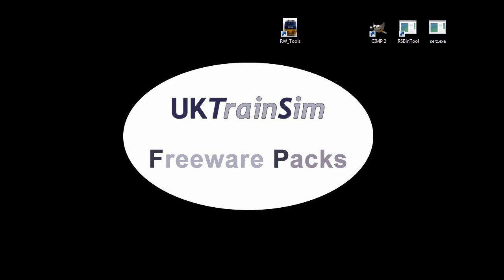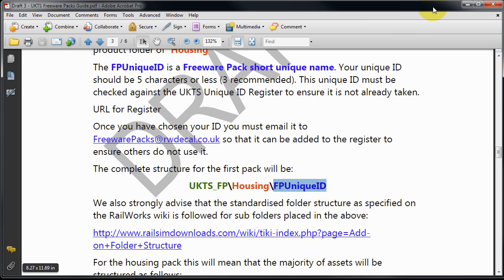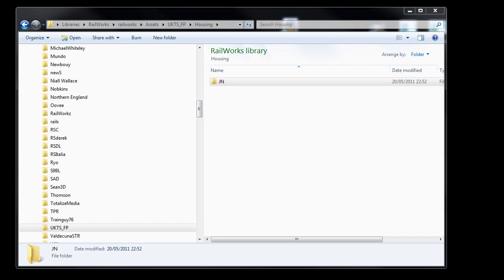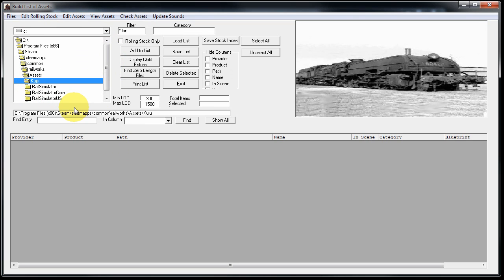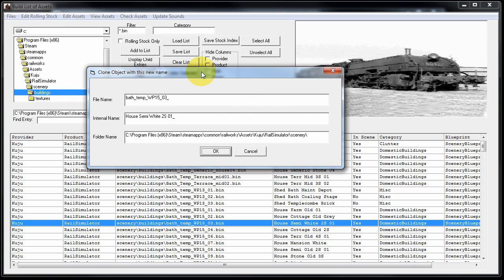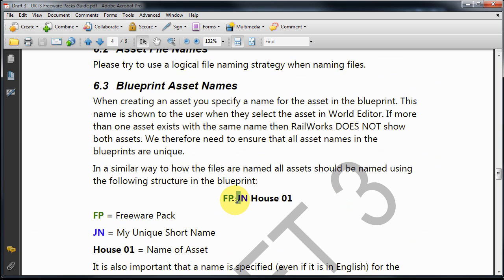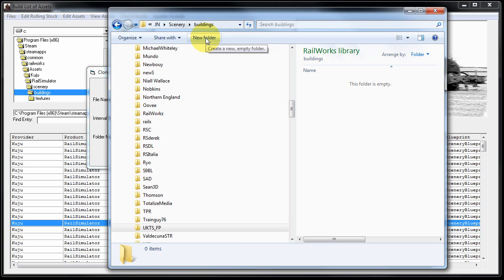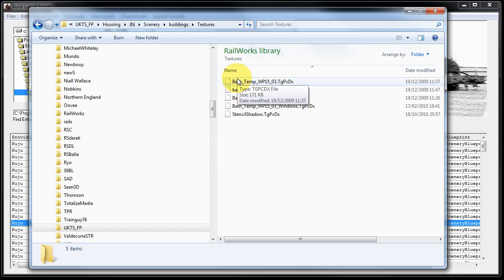UKTS Freeware Pack Reskin Tutorial Part 1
This is the first of a three part tutorial. This part shows how to create the required folder structure for the UKTS Freeware Packs and then how to clone an asset using RWTools ready for reskinning.